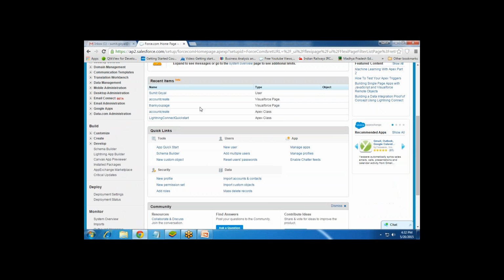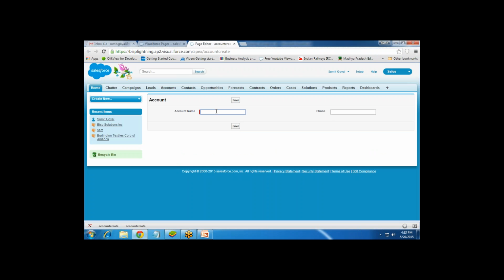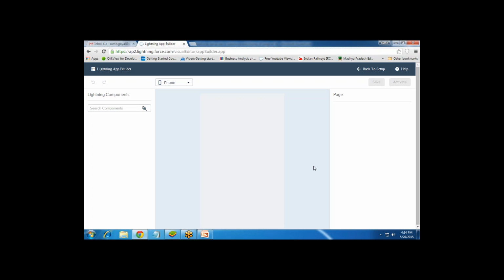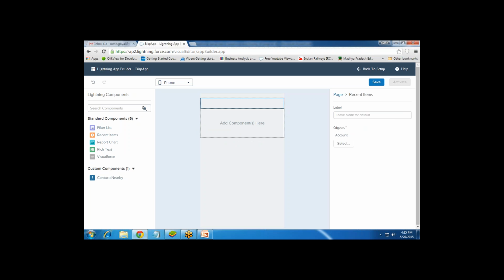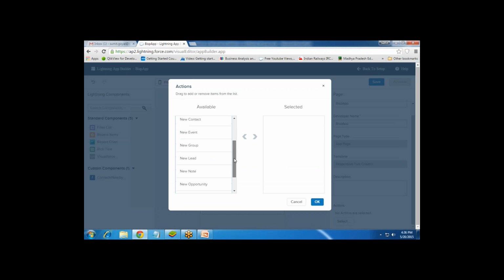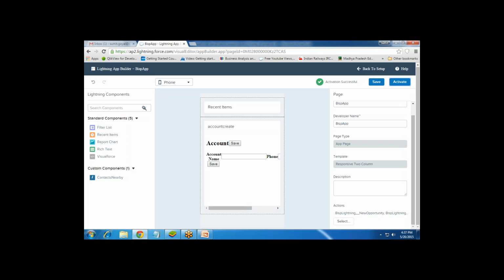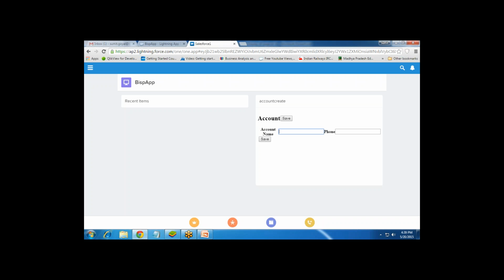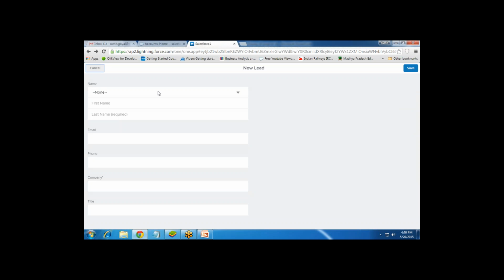How to Develop an Application using Lightning App Builder